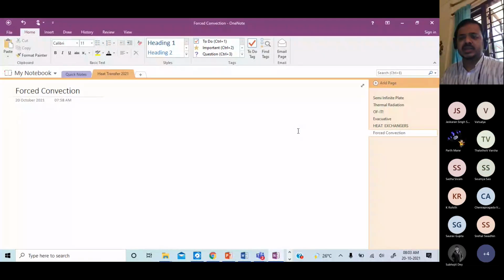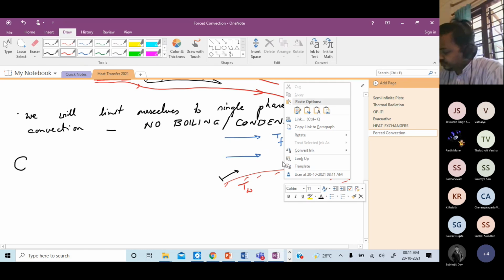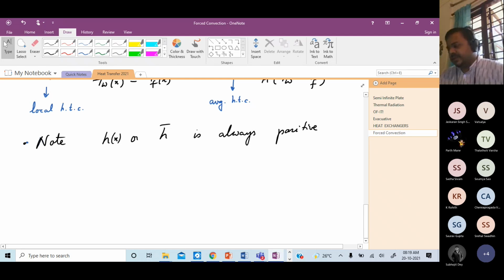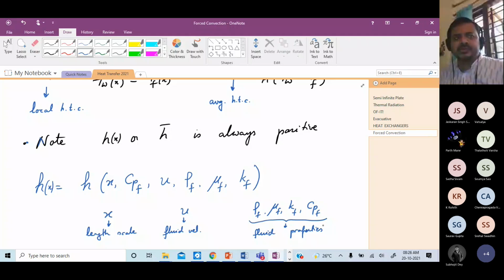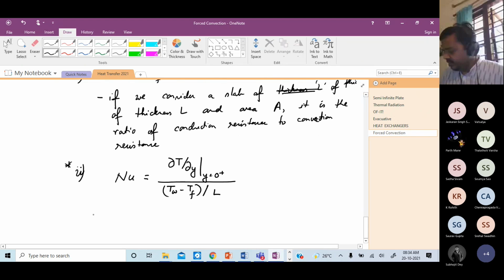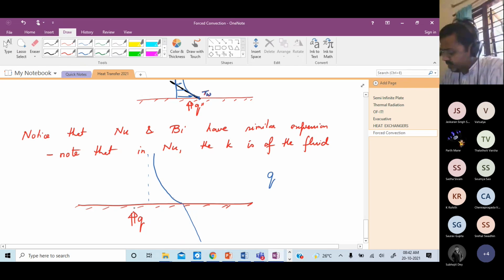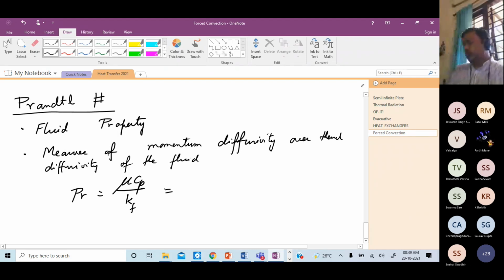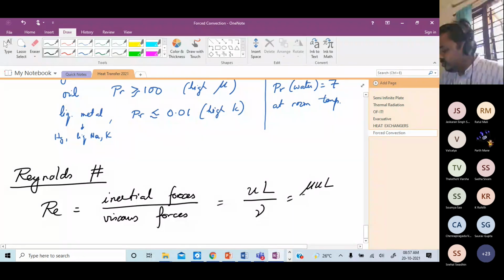Heat Transfer lecture 12 { 2021-10-20 }